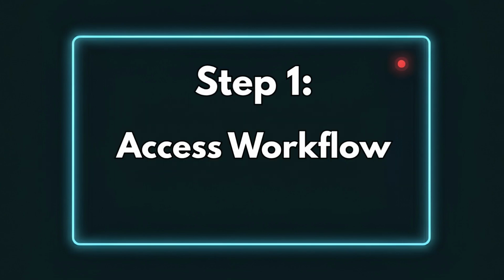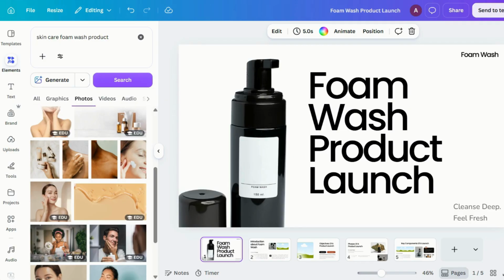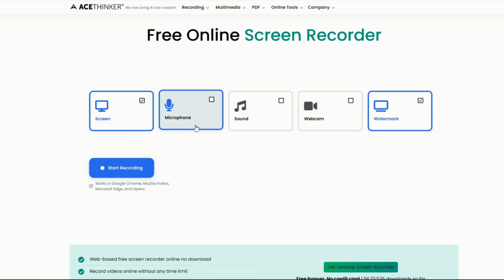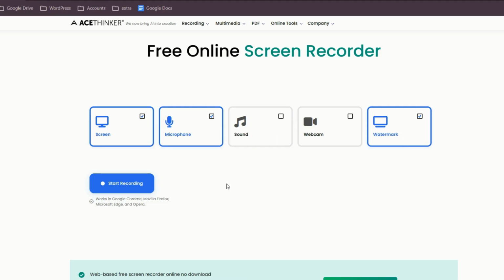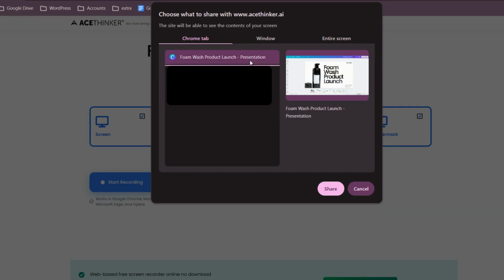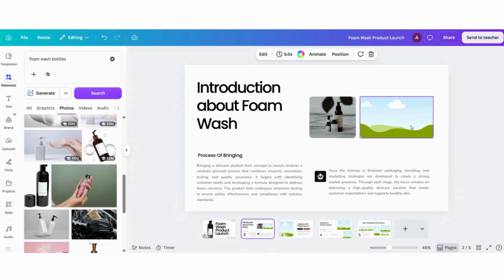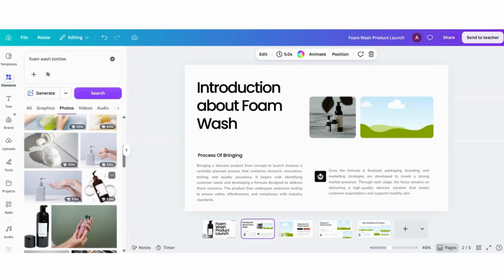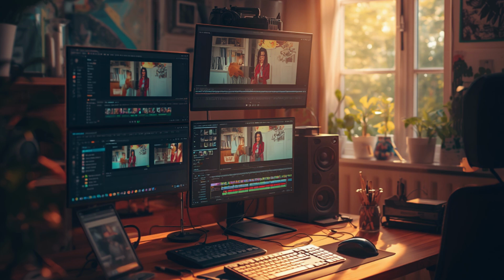How to Record Screen Content for YouTube, Tutorials and Social Media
Create software tutorials, reaction clips, social posts, explainers, and YouTube videos with AceThinker Free Online Screen Recorder. This guide shows how to record a browser tab, app window, or full screen; capture system sound; add microphone narration; include webcam footage; and create a clean source recording for editing.

For stronger content, open with the final result, record one clear action at a time, keep on-screen text large, and remove desktop clutter. Use a short test to check sound and framing before recording the full segment.